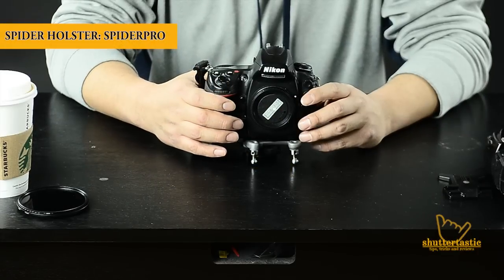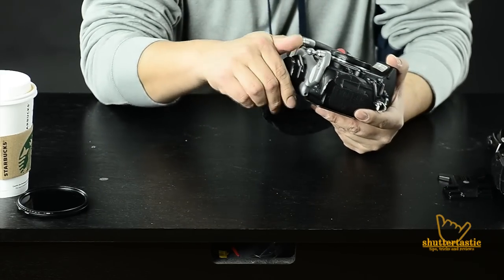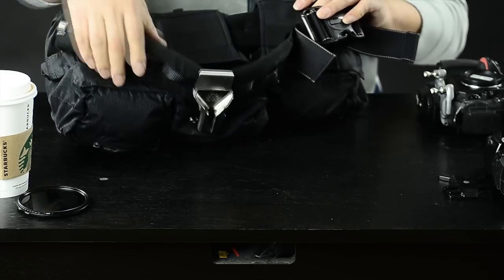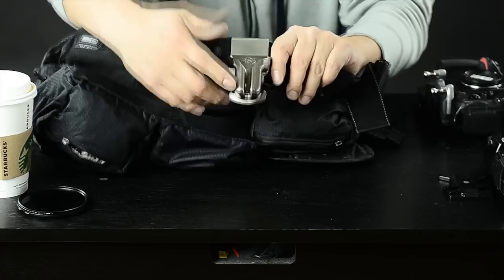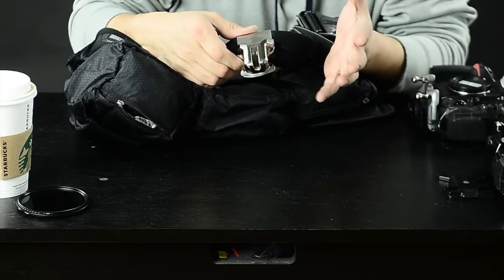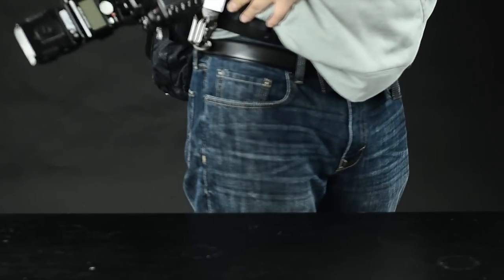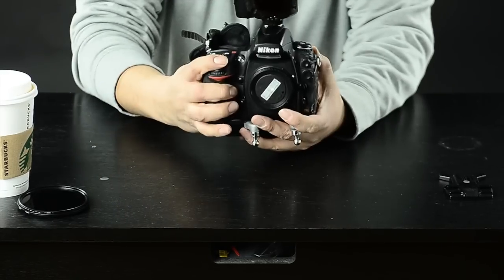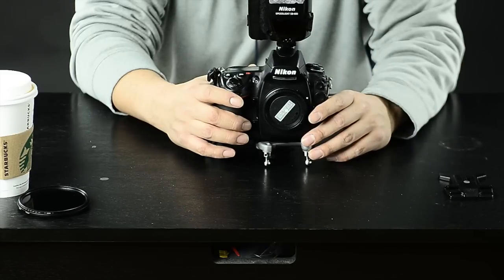Camera Holster/ Strap : SpiderHolster Spiderpro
Take the weight off your shoulders and onto your hips with the
Camera Holster/ Strap - Spider Holster by SpiderPro